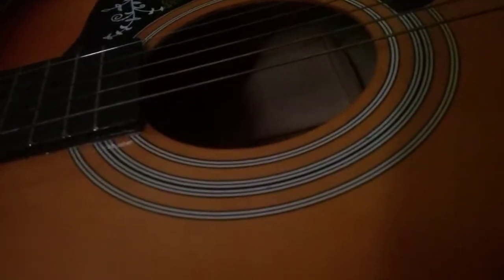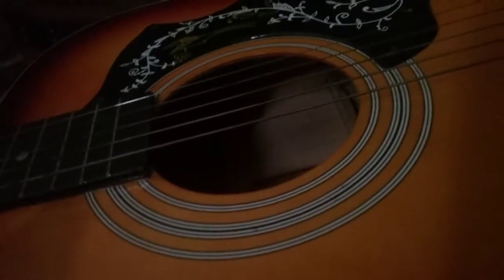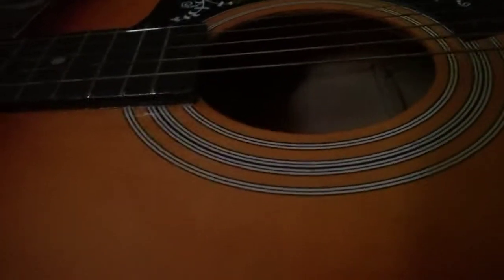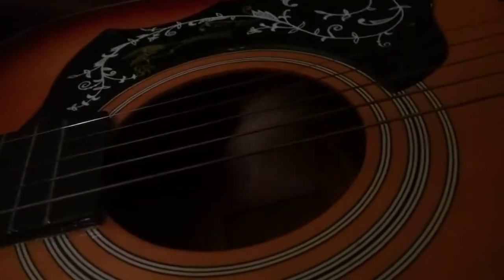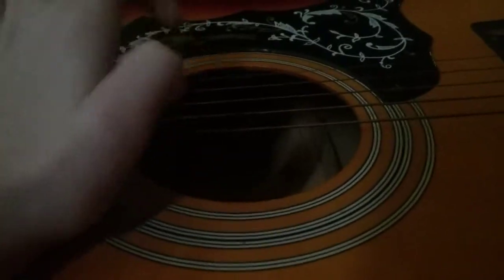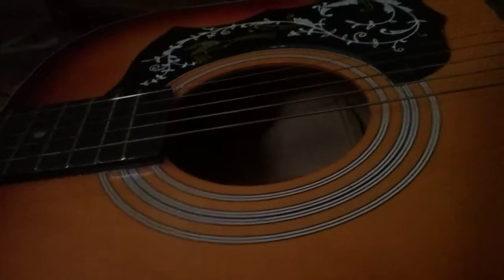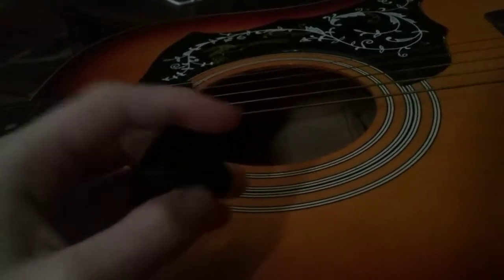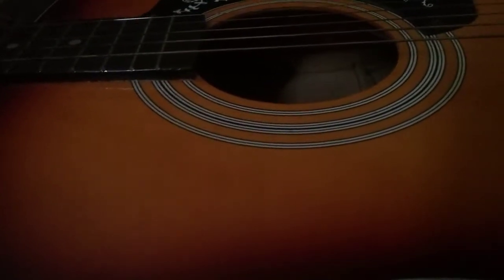JUST GIVE ME A REASON:)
On a guitar